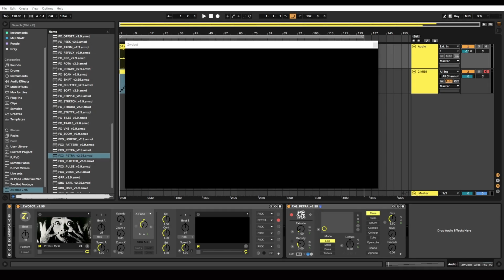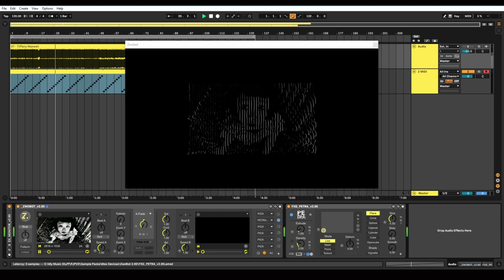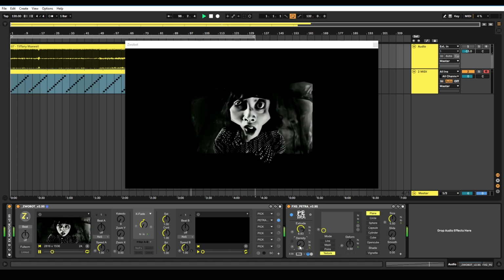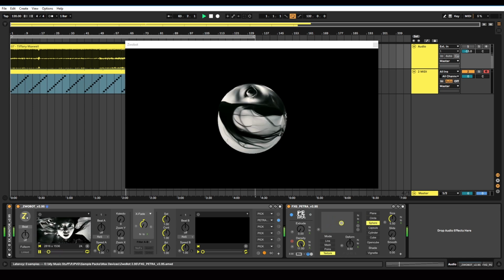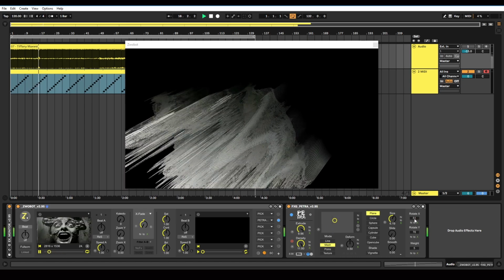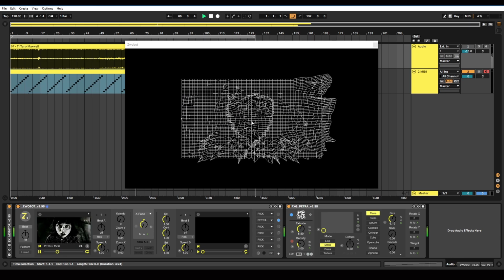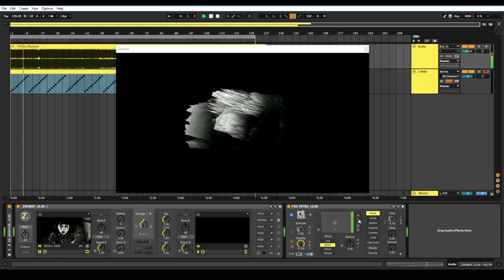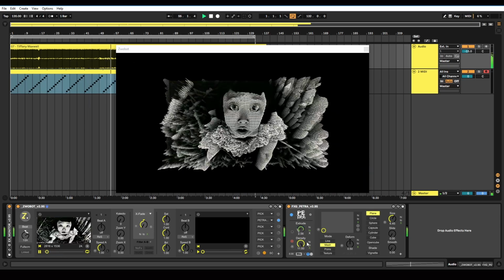ZwoBot in Ableton Tutorial - 52 - Petra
A tutorial on how to use the ZwoBot Petra visual generator module in Ableton Live.

00:00 - Introduction
01:15 - Controlling how much of the visual 'jumps out' (Extrude)
01:55 - Changing the way that the visual is displayed (Mode)
02:25 - Adjusting the density of the shape / visual (Density)
03:36 - Changing the direction of the line mode
03:52 - Moving the shape
04:04 - Deforming the shape (Deform)
04:15 - Mapping the visual onto a shape
05:21 - Adding a vignette effect (Vignette)
05:28 - Changing the size of the shape (Size)
05:36 - Adding a fade / feedback effect (Slide)
05:51 - Smoothing out the movement (Smooth)
06:10 - Inputting specific coordinates for the position grid (Rotate X and Y)
06:27 - Adjusting the thickness of the lines or points of the shape (Weight)
06:59 - Applying the effect as a texture map or on a colour gradient (T / C)
07:55 - Adding transparency or a blend mode
08:14 - Applying sound reactivity and beat controls to the effect parameters
09:32 - Adding animation to the position grid changes

The track used in this video is 'Tiffany Maxwell' by Pope John Paul Van Damme.